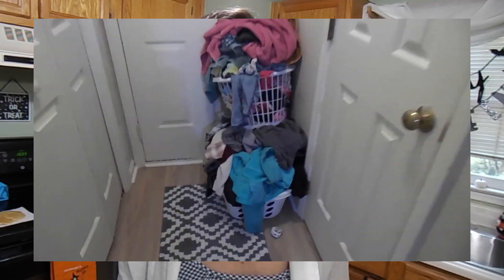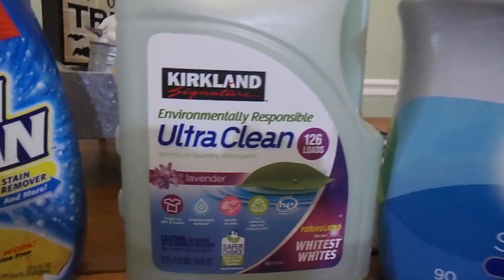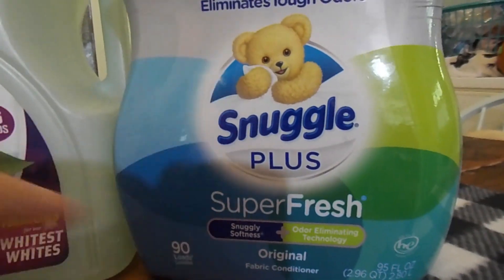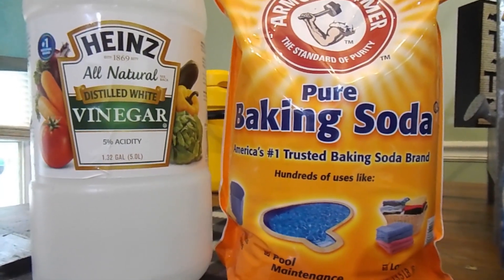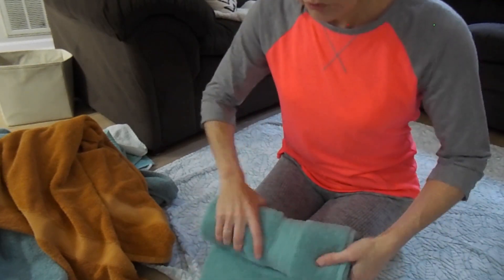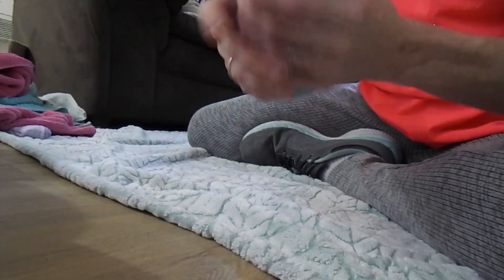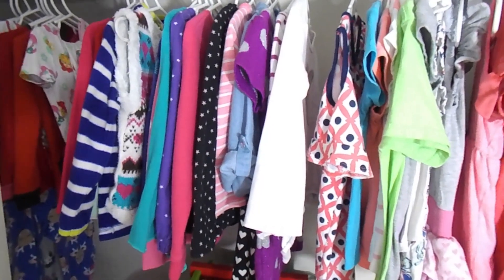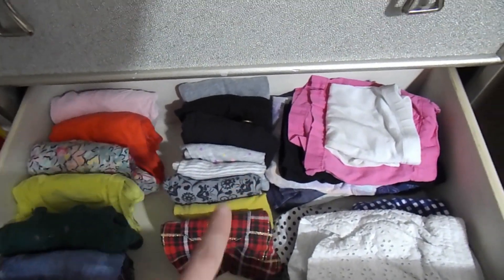Full Laundry Routine / Laundry folding hacks / Laundry tips & favorite products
Hey guys! I had a TON of laundry to do after our washing machine was down for a week, so I brought you along with me for the whole process. I also share my tips on folding laundry small to maximize space!

1. Kirkland Ultra Clean laundry detergent
2. Snuggle Plus fabric softener
3. Snuggle Plus dryer sheets
4. OxiClean laundry stain remover
5. Distilled white vinegar
6. Baking soda